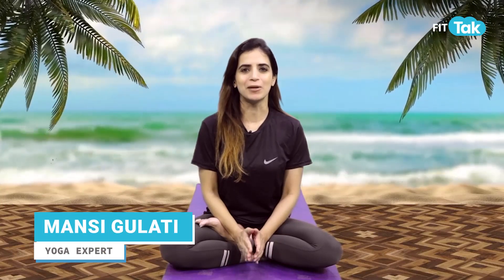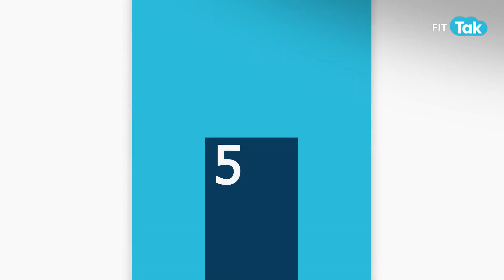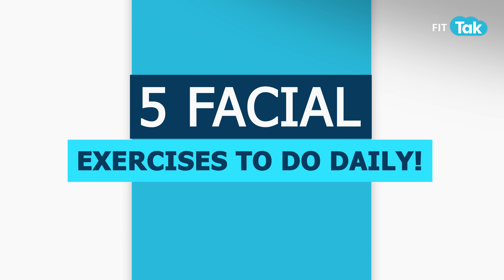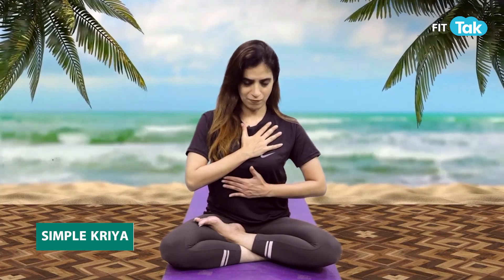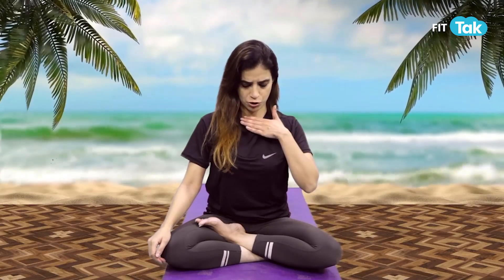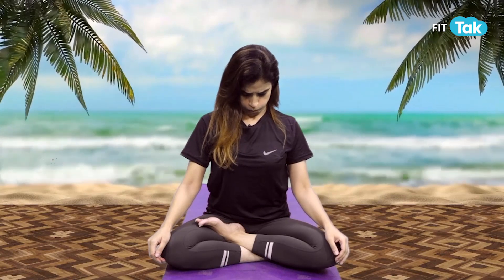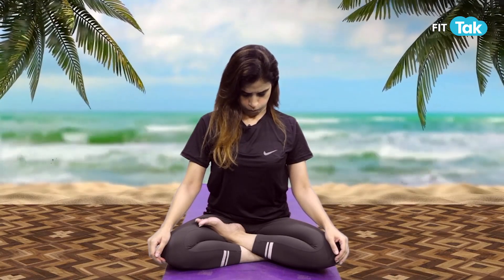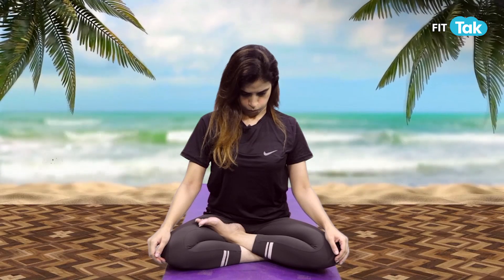Secret To Youthful Skin Revealed! | Face Yoga | Glowing Skin | Yoga For Beginners | Fit Tak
Who doesn't want youthful & young skin!
Do you also spends thousands on getting that glowing & supple skin but never feel like your face is getting any benefits?
In today's video, with our yoga instructor, Mansi Gulati, do very easy 5 face yoga asans that will help you achieve the bright & young face you have been wishing for!